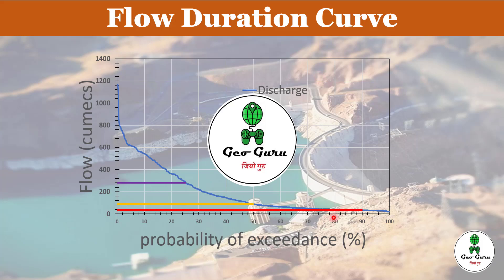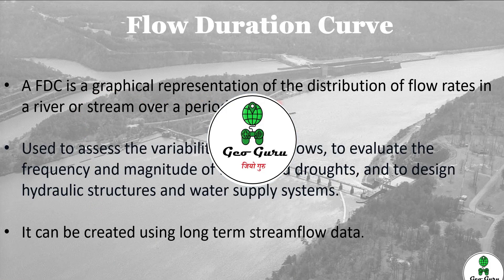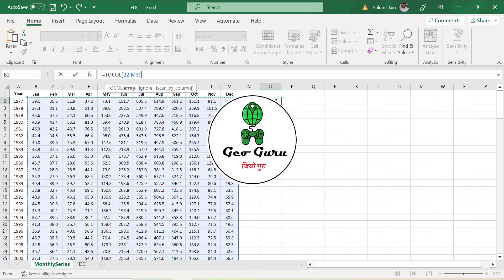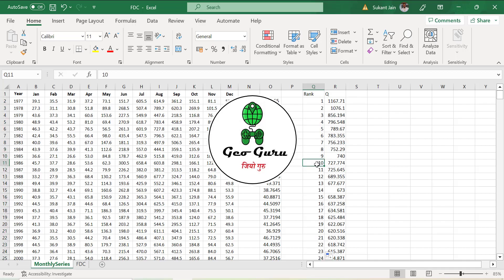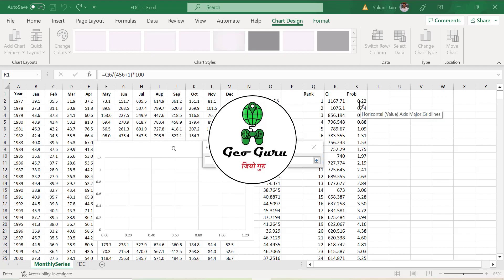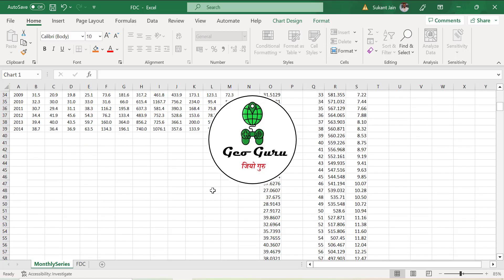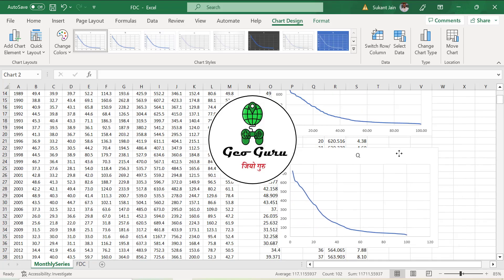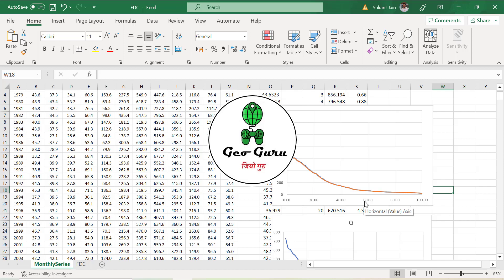Creating Flow Duration Curve (FDC) Curves Using Discharge Data | Tutorial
Welcome to this comprehensive tutorial on creating FDC (Flow Duration Curve) curves using discharge data. In this video, we will guide you through the process of generating FDC curves, a fundamental tool in hydrological analysis for understanding and assessing river flow characteristics.

FDC curves provide crucial information about the distribution of river flows over time. By plotting the percentage of time that a specific flow rate is exceeded, hydrologists and water resource engineers can evaluate the frequency and duration of low and high flows, which are vital for various applications such as water supply planning, flood risk assessment, and environmental impact studies.

In this tutorial, we will cover the step-by-step process of creating FDC curves using discharge data in MS Excel. We will explain the importance of accurate and reliable discharge data collection and introduce various data sources and measurement techniques commonly used in hydrological studies.